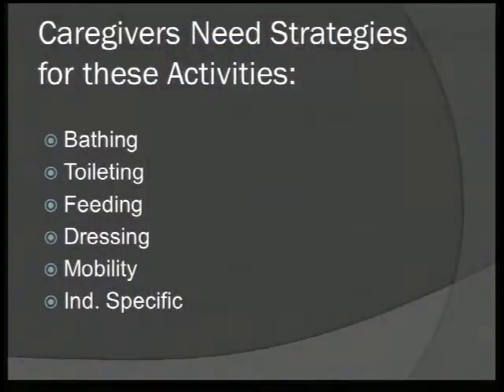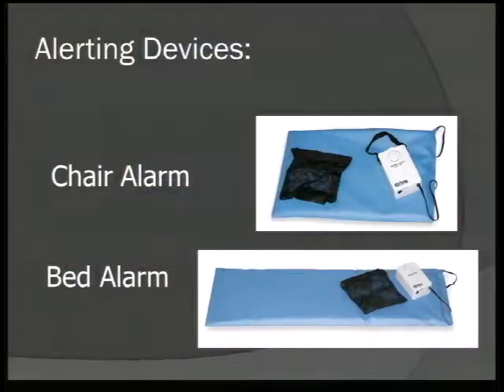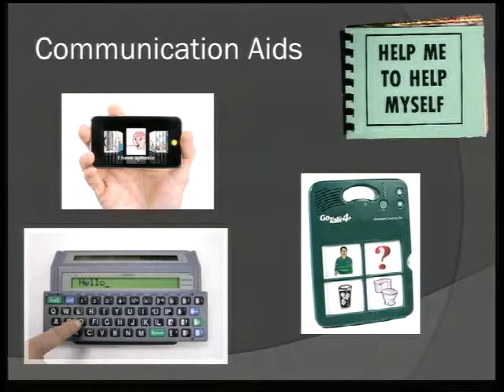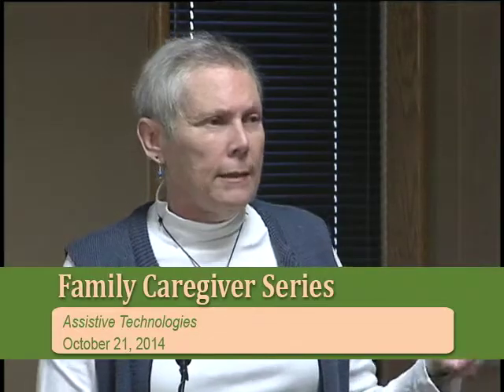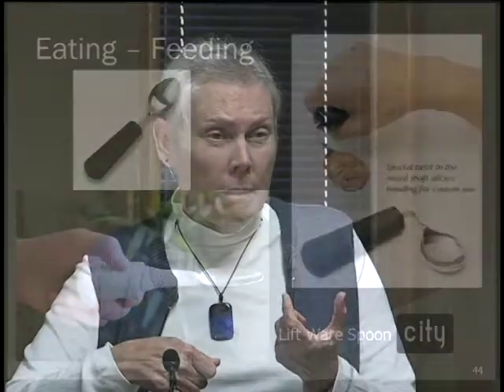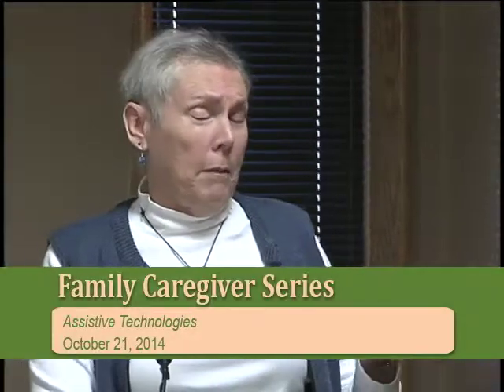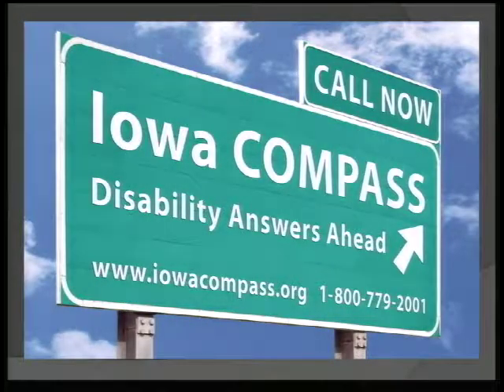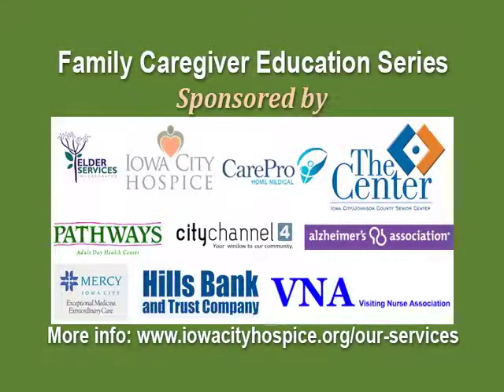Family Caregiver Series - Assistive Technologies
The Family Caregiver Series presents practical information to those providing care to someone with a serious illness.  In this program, director of the Iowa Program for Assistive Technology, Jane Gay, presents assistive technologies for caregivers.